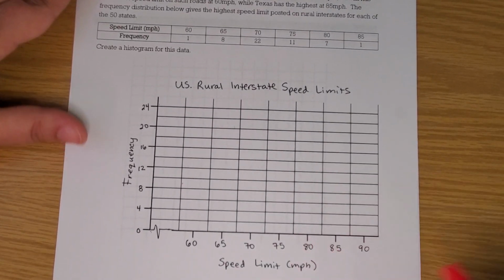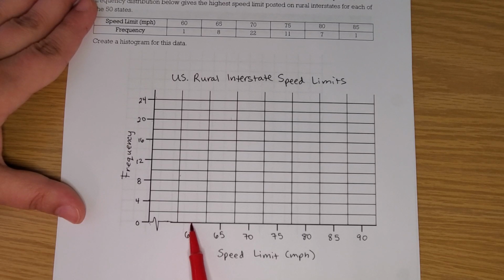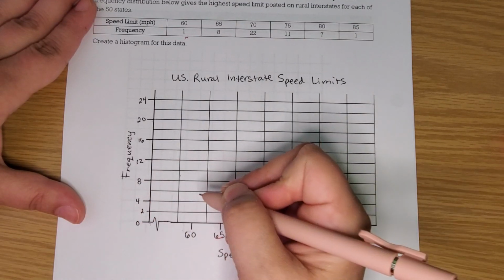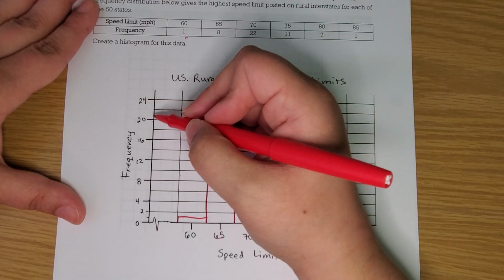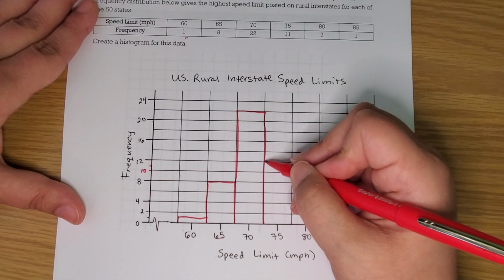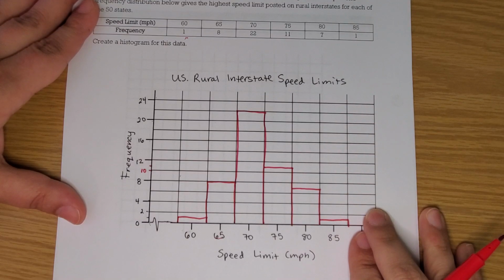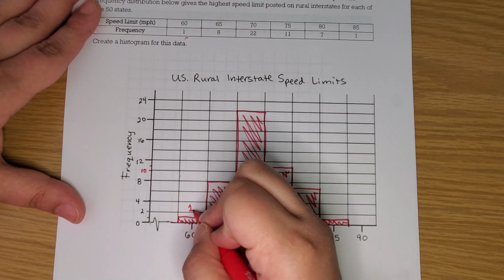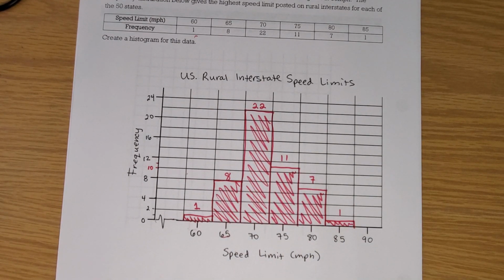Stats 1.7 Histograms (Ungrouped)